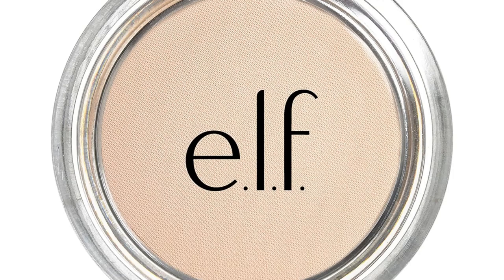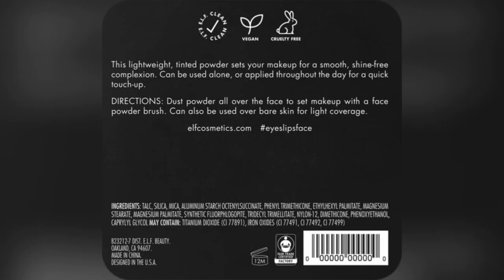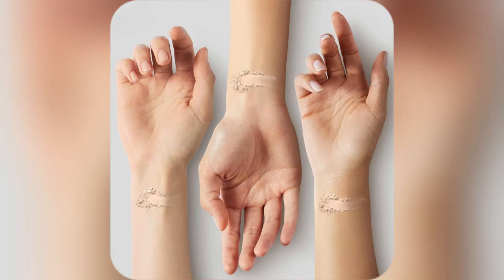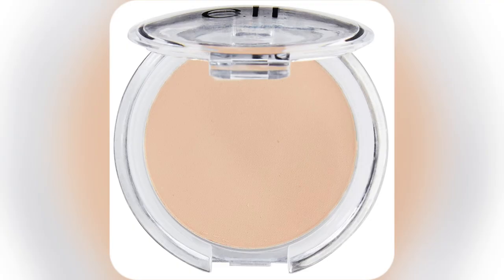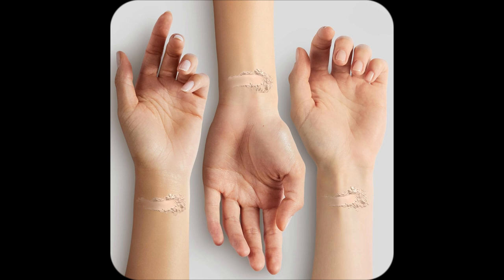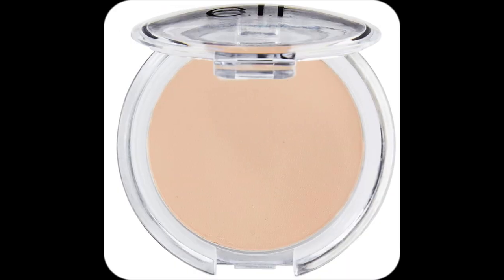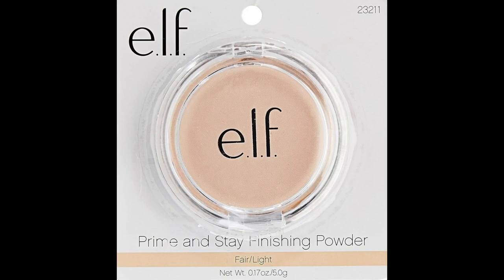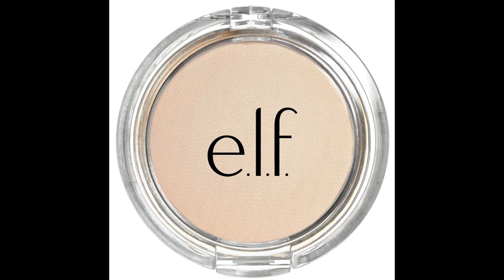onlineshopping elf prime stay finishing powder makeup controls shine smooths complexion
e.l.f. Prime & Stay Finishing Powder, Sets Makeup, Controls Shine & Smooths Complexion, Sheer, 0.18 Oz (5g)